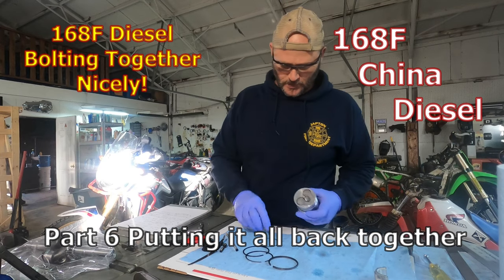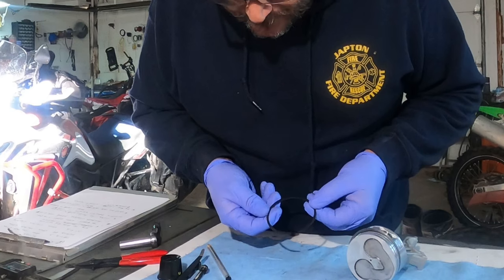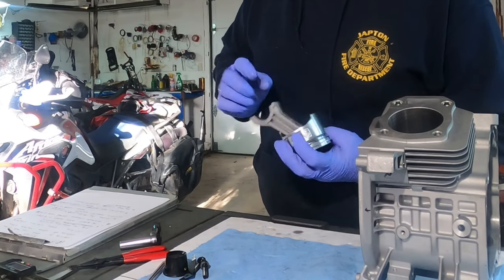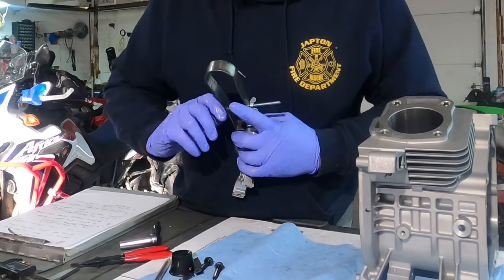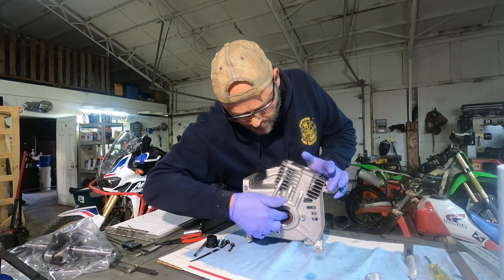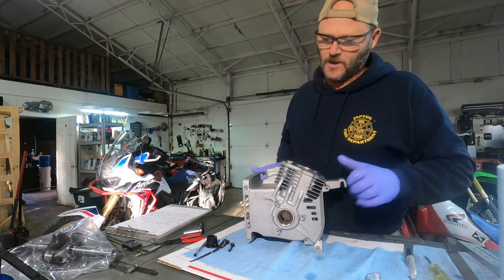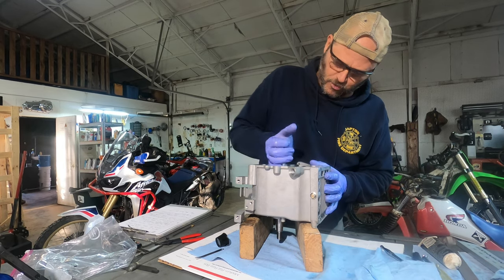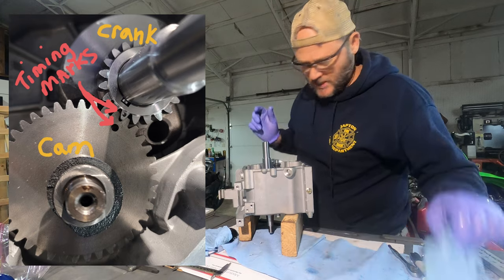168F Small Diesel Engine Prepping for Real Use! Part 6 Putting it all together